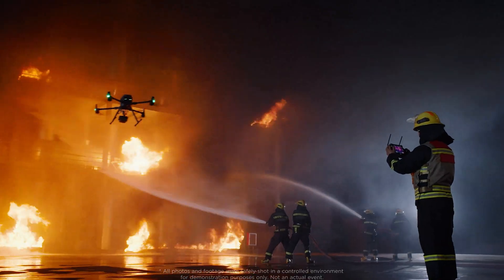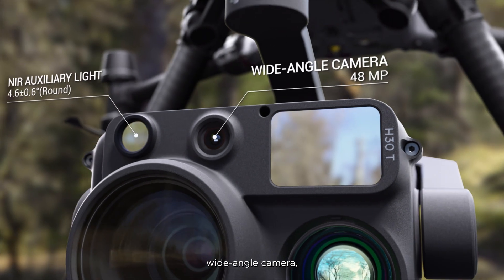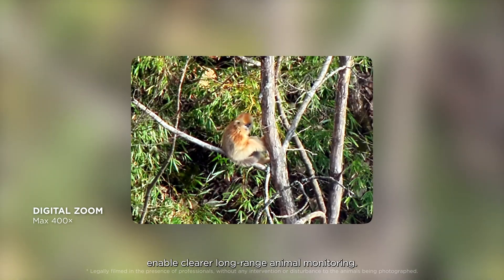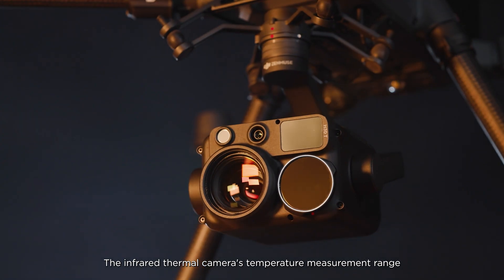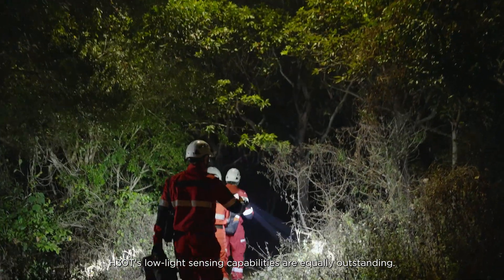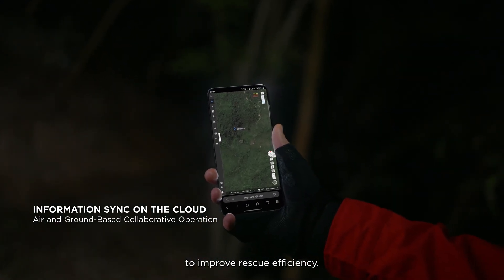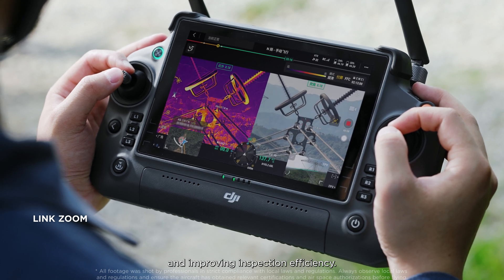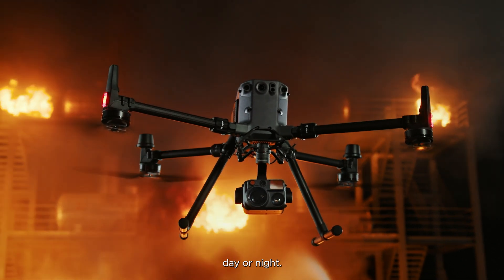Just Announced: Zenmuse H30 Series | Unparalleled Vision, Day or Night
A new flagship has arrived. Meet Zenmuse H30 Series.

Built to perform in practically any scenario, Zenmuse H30 & H30T deliver unparalleled performance and versatility with up to five major modules for multi-purpose imaging. Sporting powerful Wide-angle and Zoom visible light cameras, Laser Range Finders, a NIR Auxiliary Light and Infrared Thermal camera (H30T), the possibilities are endless with H30 series.

D1 Store is Australia's first and only DJI Authorised Retail Store in Australia with retail outlets across Australia. Our product specialists in each store will guide you through the different products and will provide you with the right product at the right price.